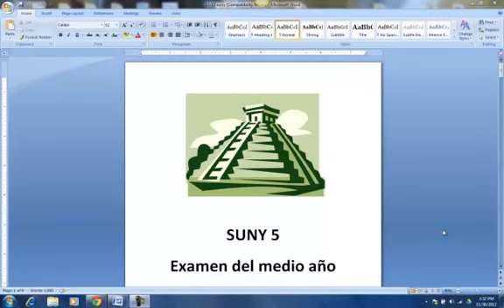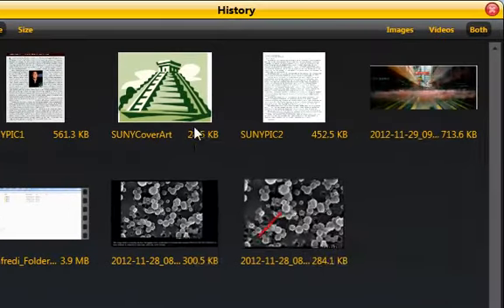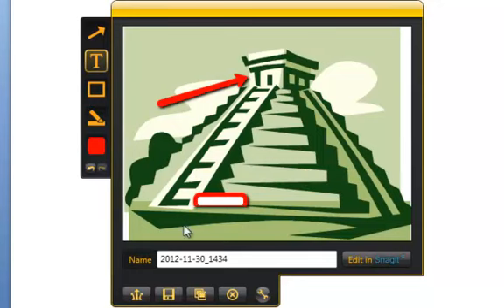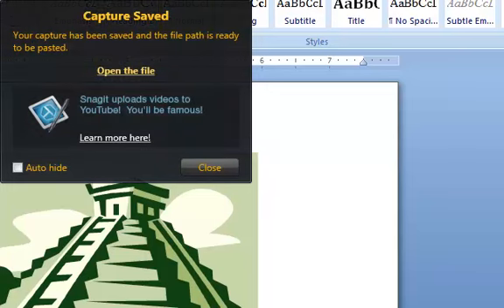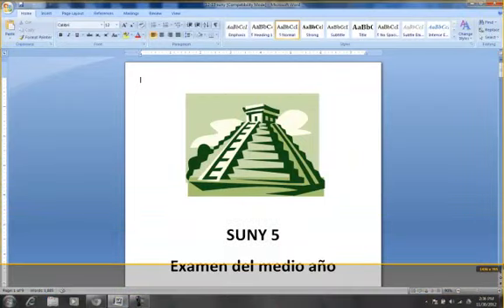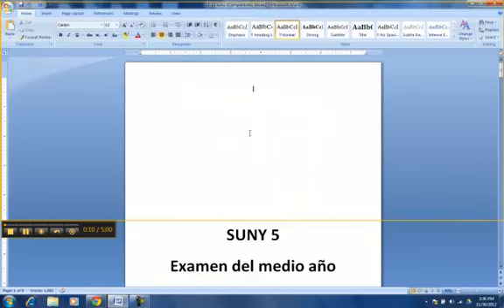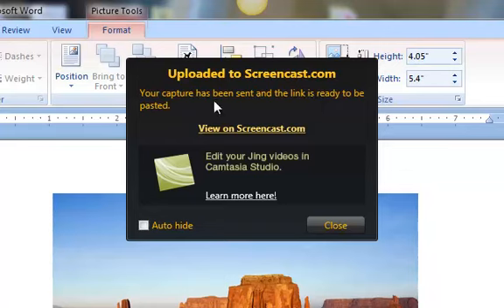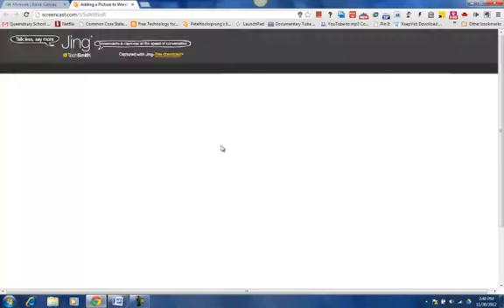Using Jing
Here is a quick tutorial for using Jing to capture images and video from your screen.